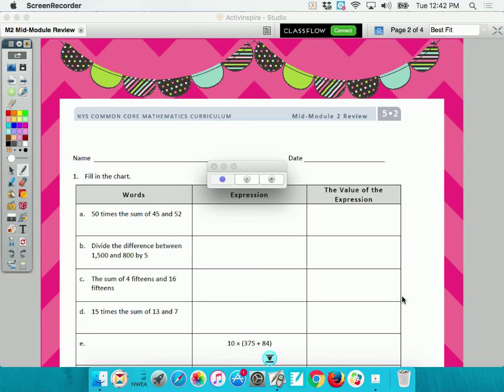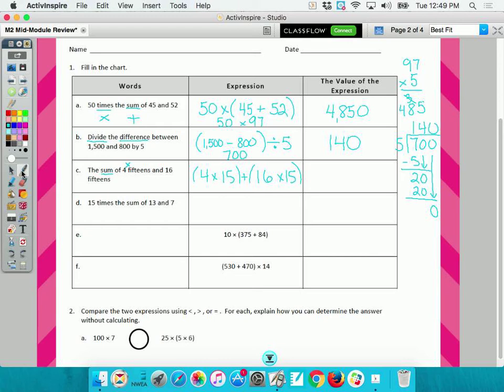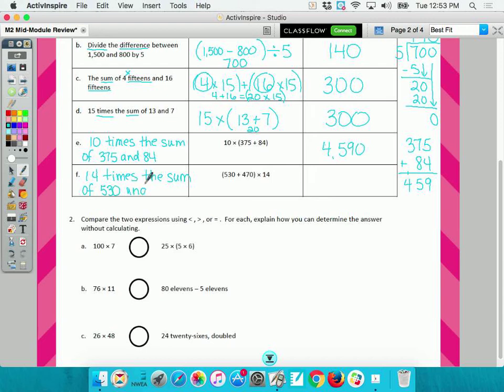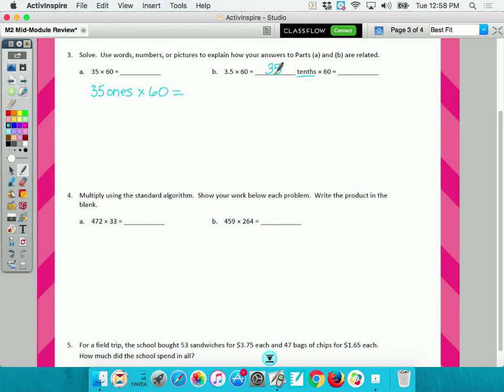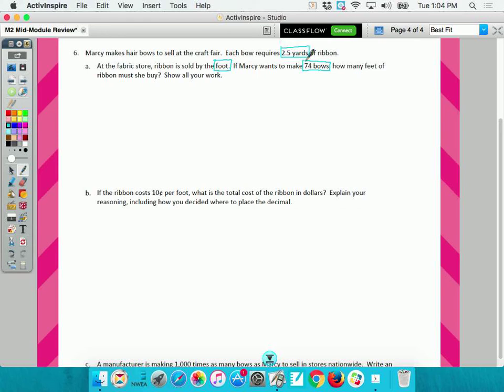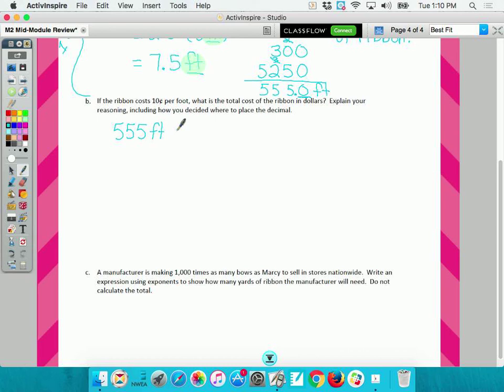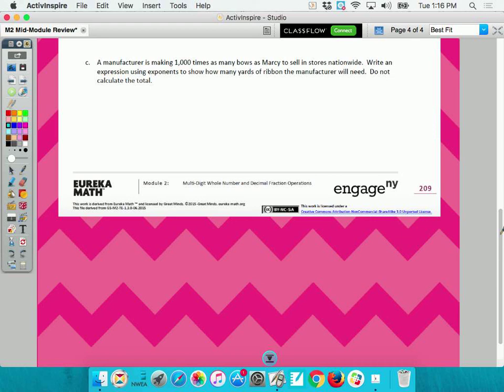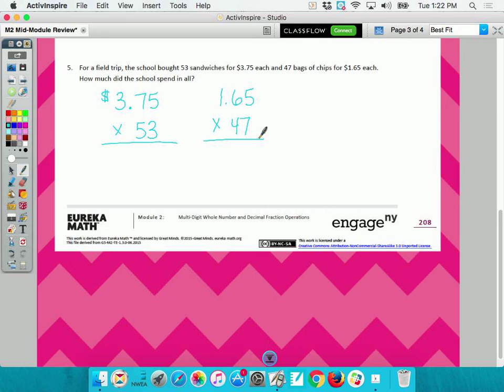M2 Mid Module Review Revised